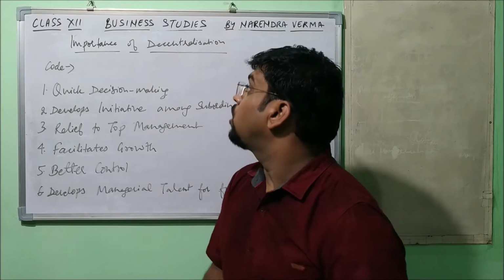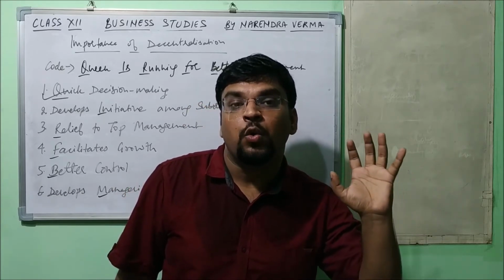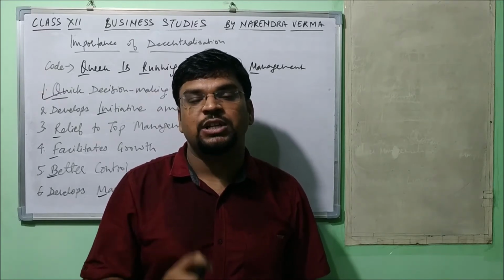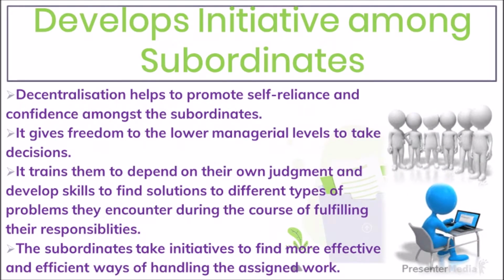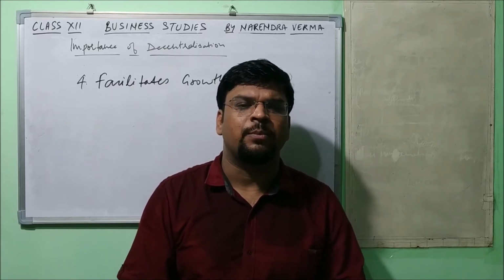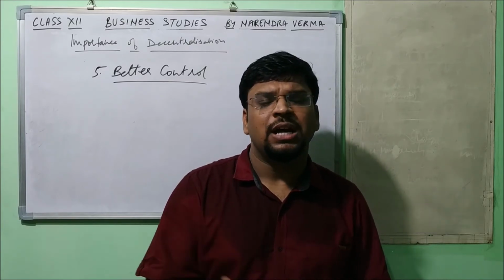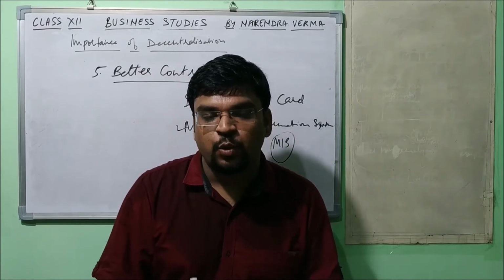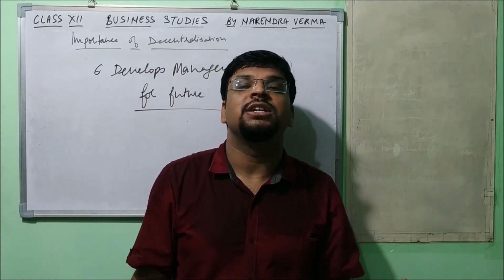Importance of Decentralisation|Part-7|Ch.5 Organising|Class12|Business Studies|CBSE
This is the Part-7 video in the series of Ch.5 Organising of Class 12th in Business Studies of CBSE Syllabus 2020-21. It includes explanation on all the points of importance of decentralisation with suitable examples. It also includes a few case studies for practice. Must watch Part-6 video also in this regard.